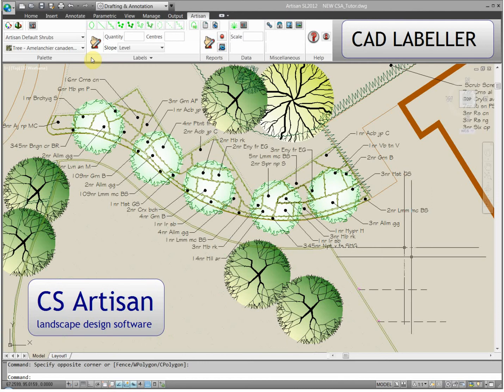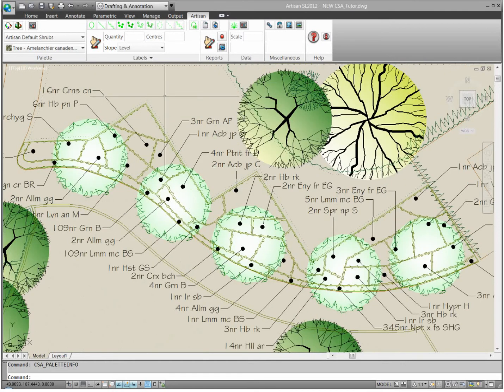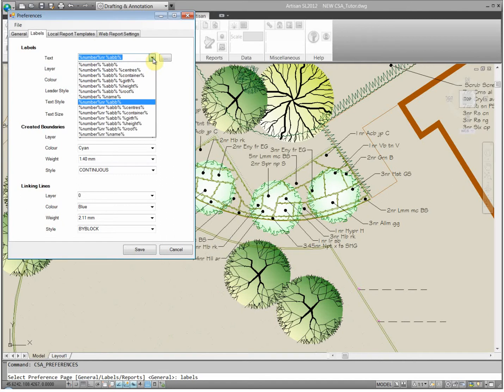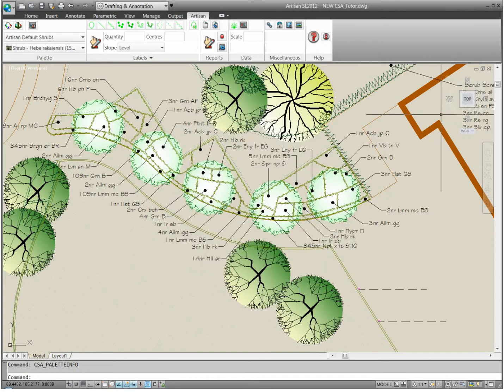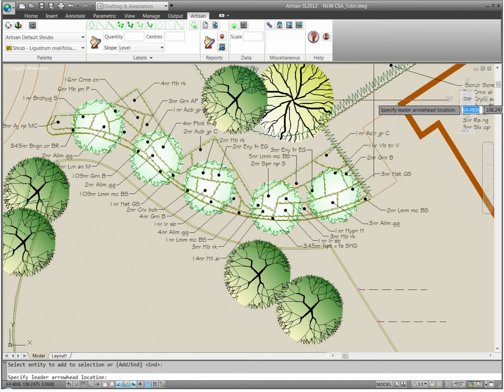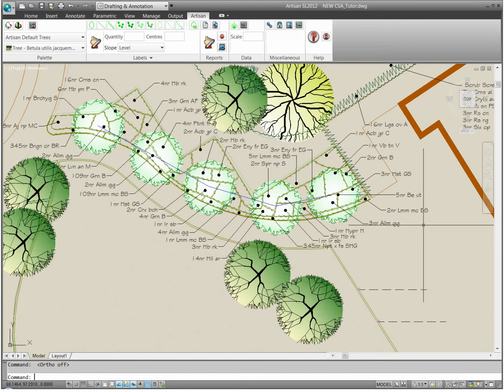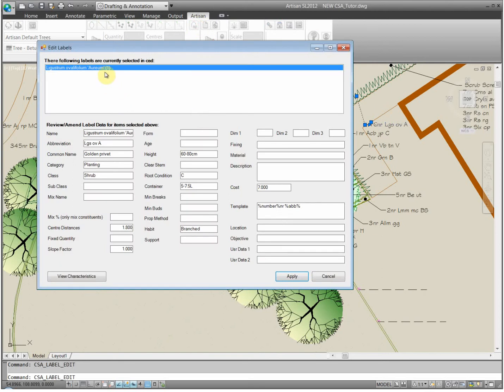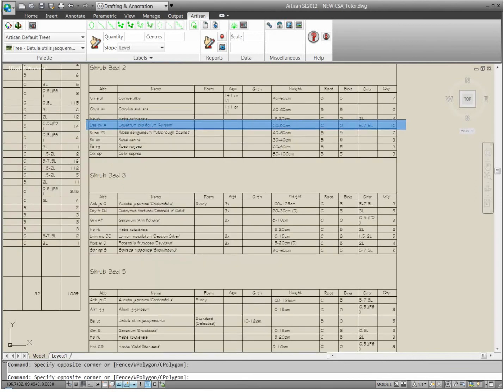CS Artisan Labeller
This video provides an introduction to the CS Artisan Labeller, which is part of the integrated web and local CAD solution from CS Design Software.